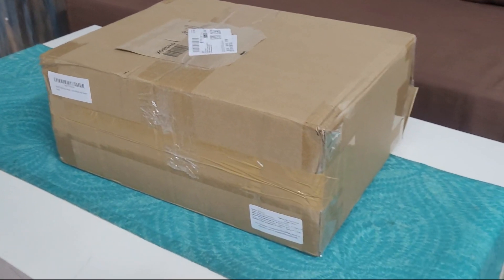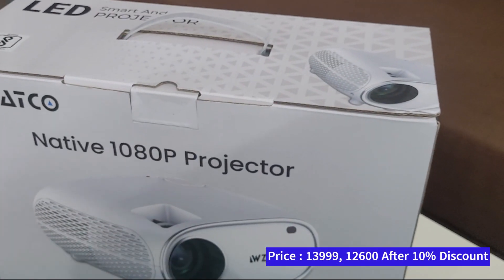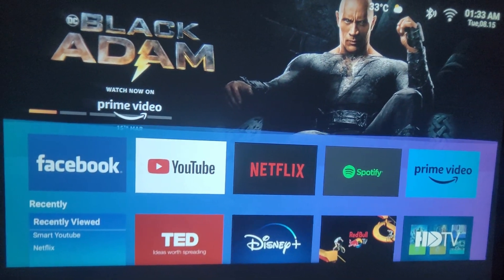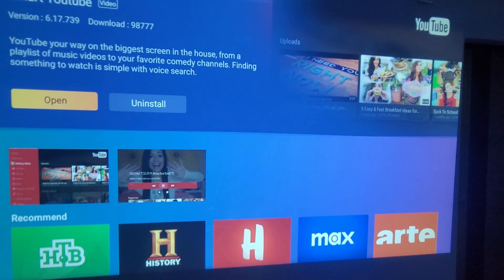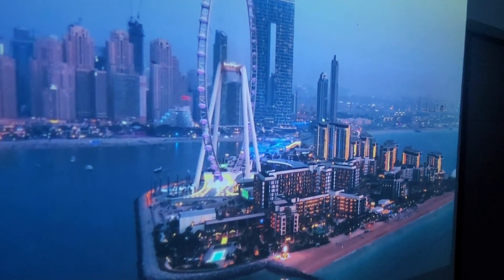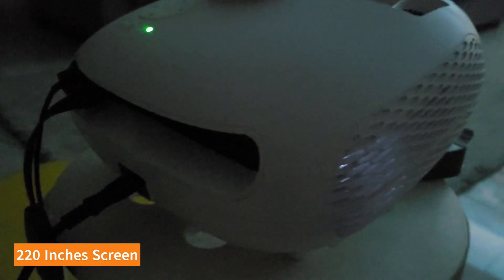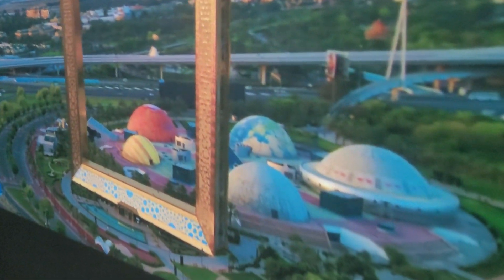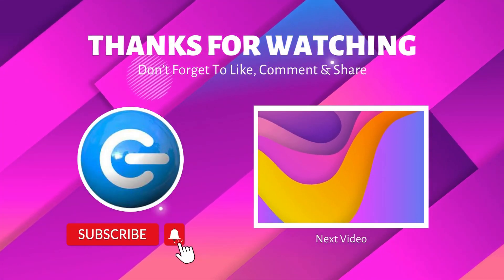Wzatco W6 Polar Unboxing and Review || Wzatco W6 projector - Is it worth Buying at Rs 15000?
In this video we would cover wzatco w6 projector and do the unboxing and review of the W6 Polar Projector. Also we would discuss if it is worth at Rs 15000 price point?